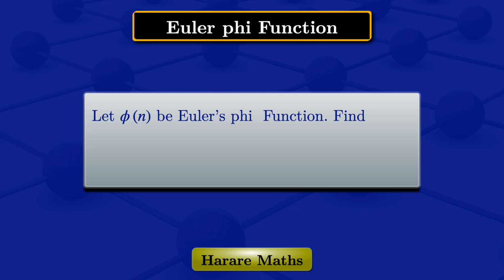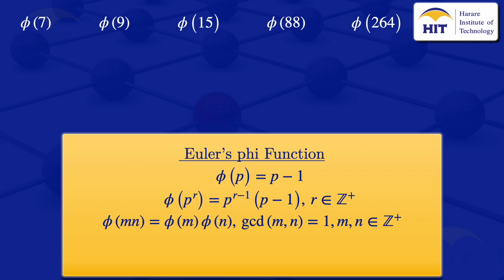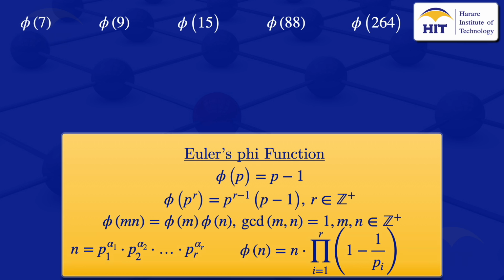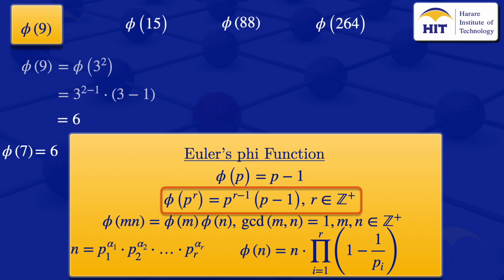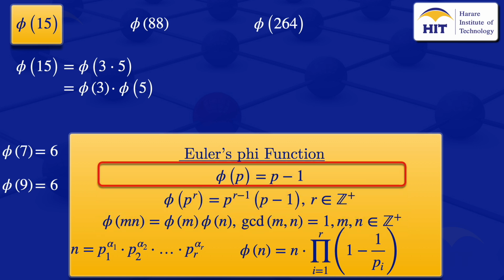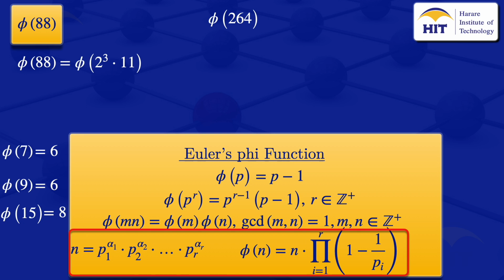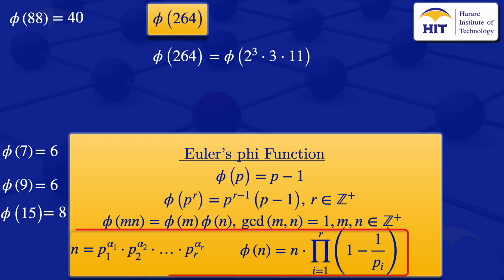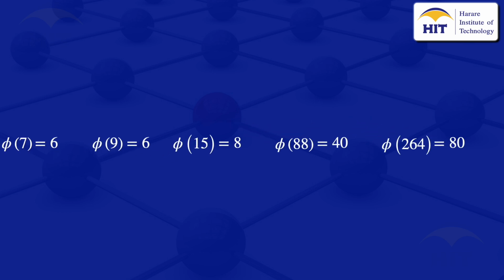Number Theory | Euler phi function